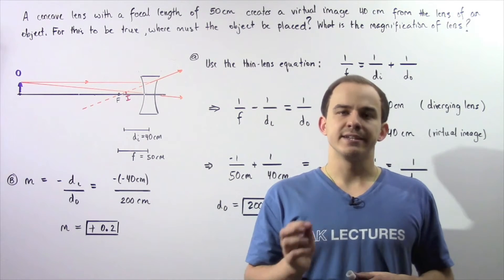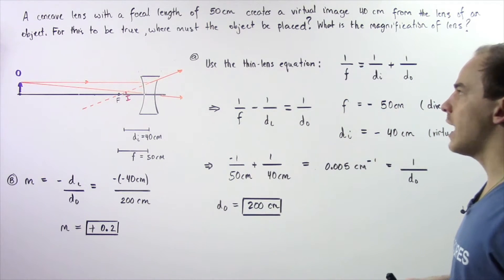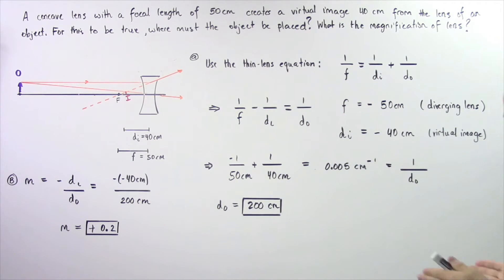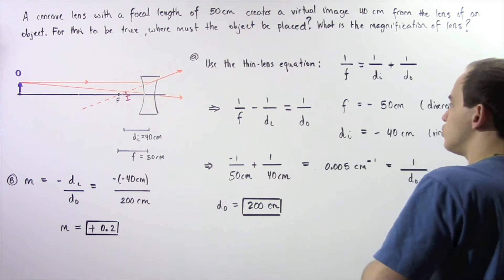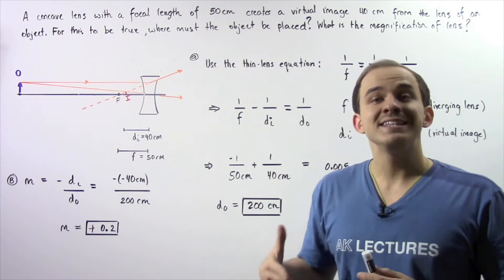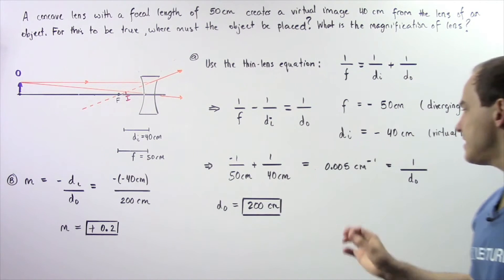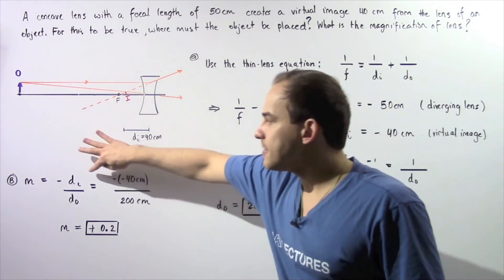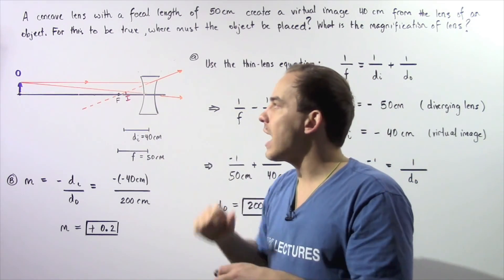Concave Lens Example # 1